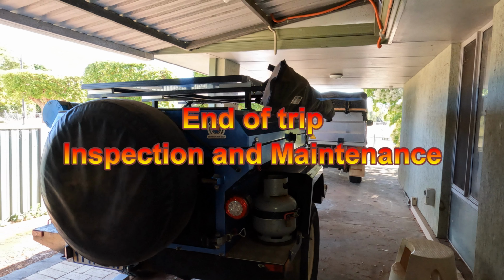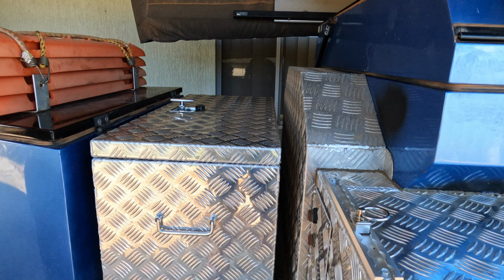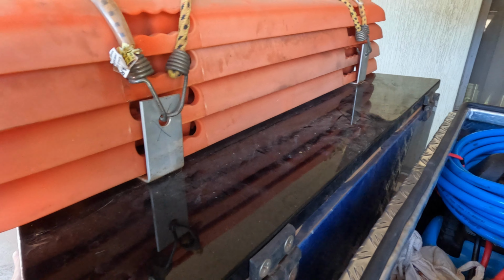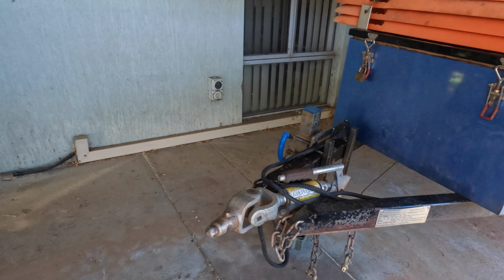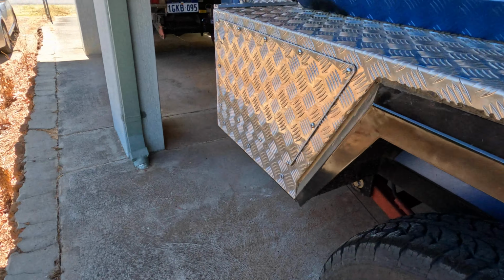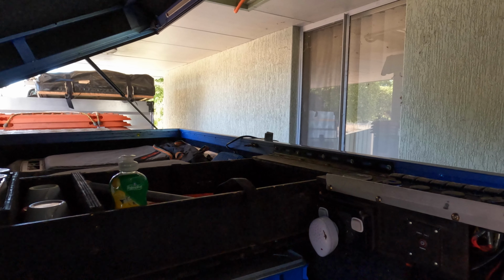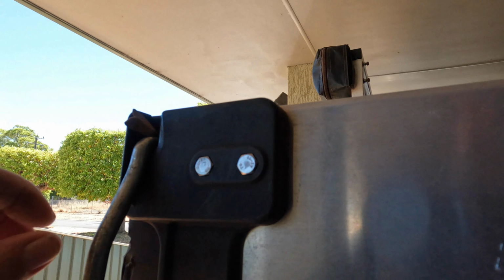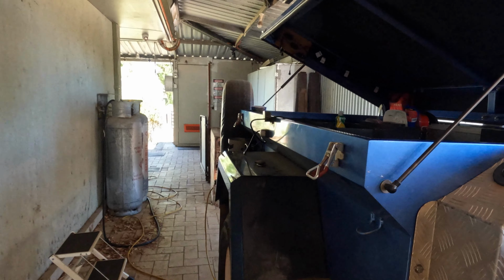End of trip Inspection and Maintenance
"Welcome to Justin Case Solar Power Bush Camping Australia! Our channel is all about showcasing the beauty of off-grid living and the power of solar energy. Join us as we explore the Australian wilderness and demonstrate how solar power can make camping more convenient and sustainable. From setting up solar panels to charging batteries and running appliances, we'll show you how easy it is to live off the grid and embrace a more sustainable lifestyle.

PowerDirector 22